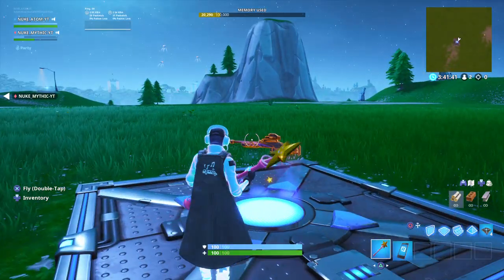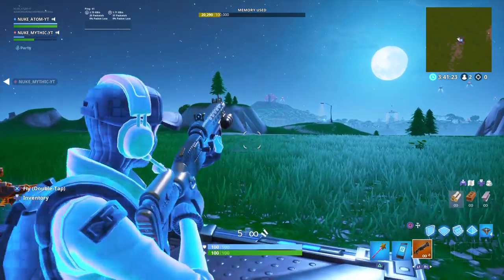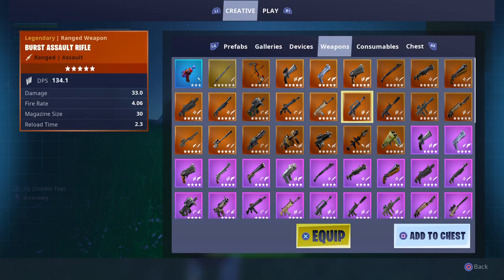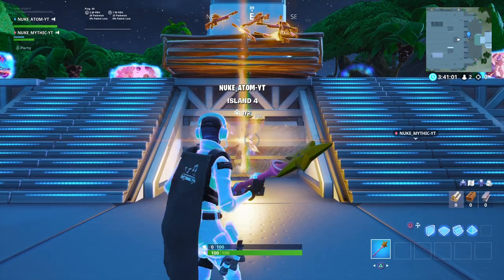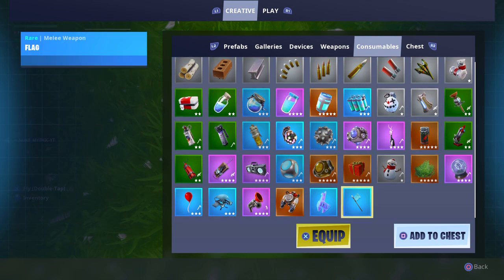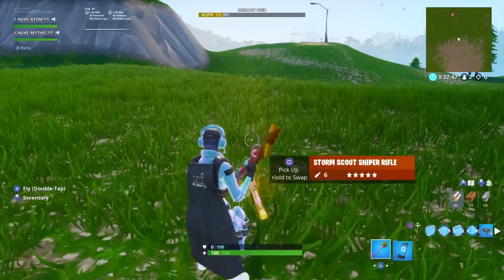How To Get The UNRELEASED Storm Scout Sniper!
!YEETTEEY!